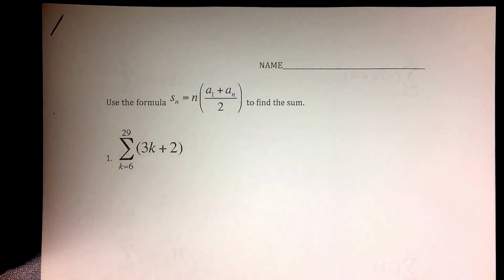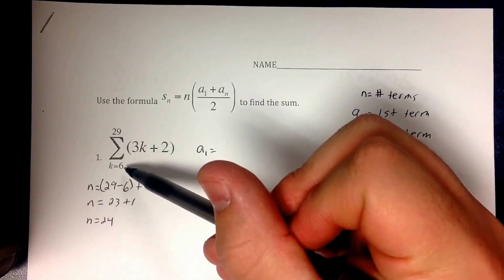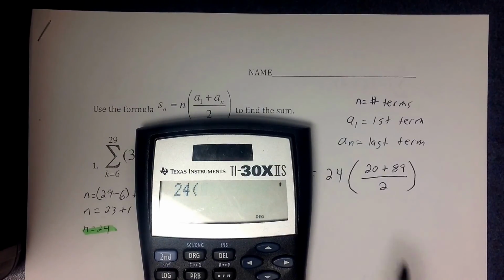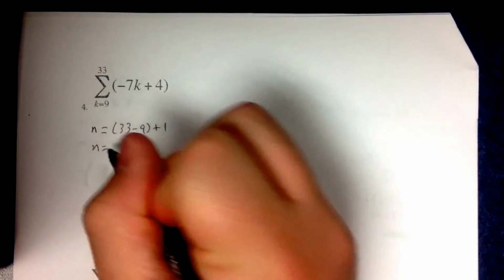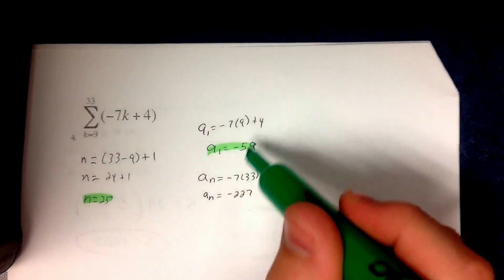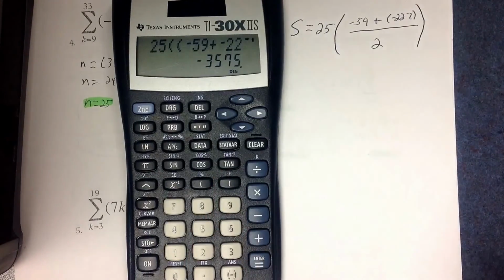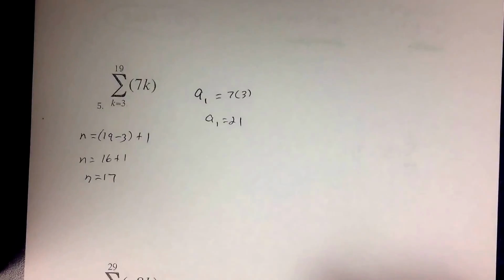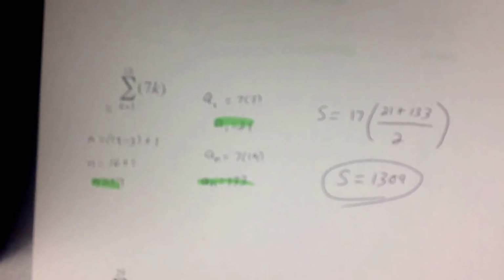Algebra 2 4-12-16